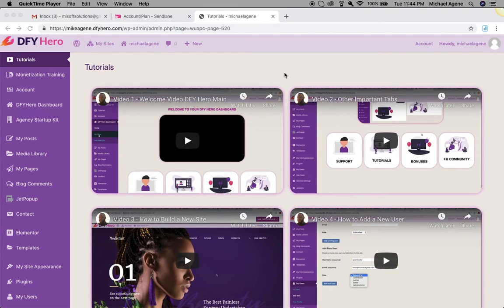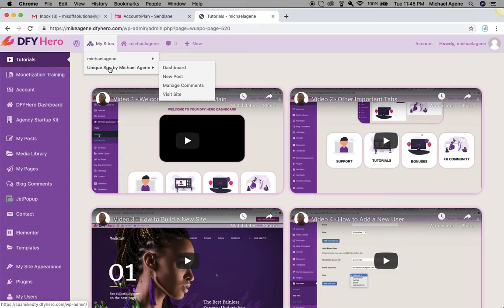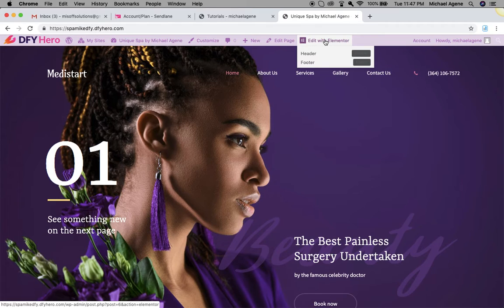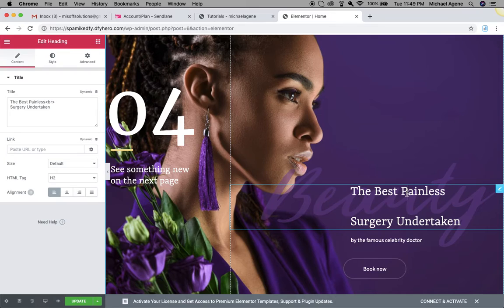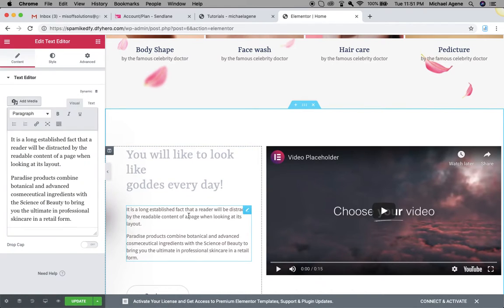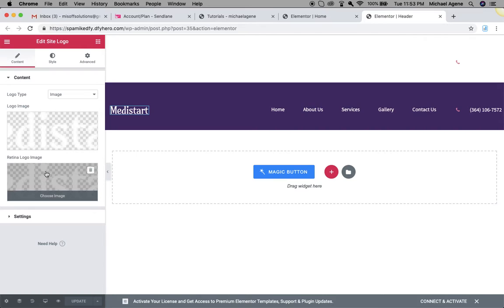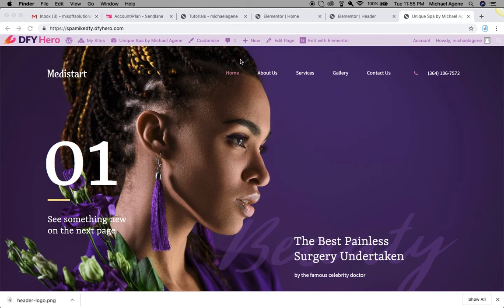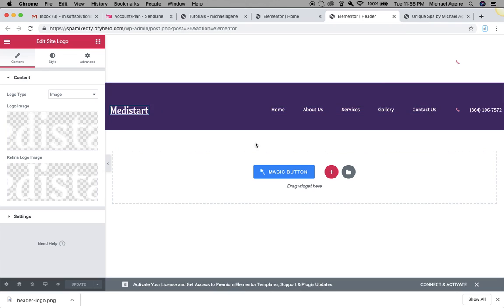How to Edit Your Websites Using Elementor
Please note, this video comments are not monitored by our support team.  If you need customer support please contact